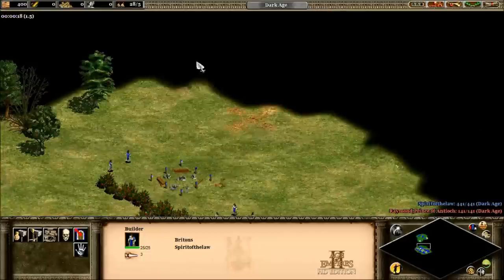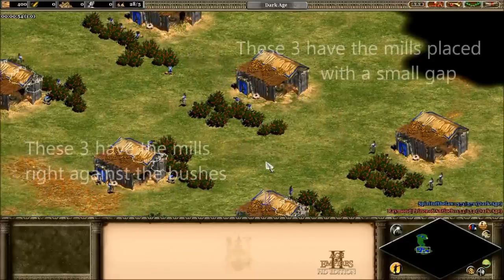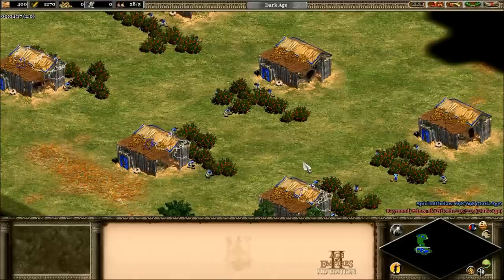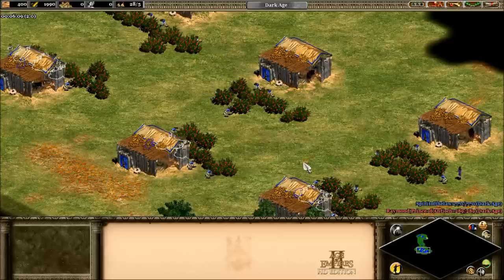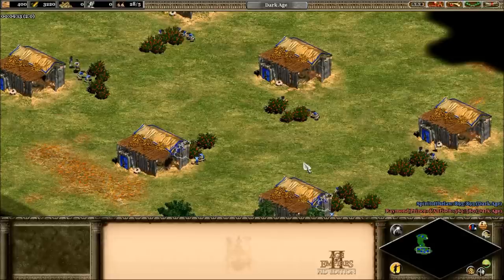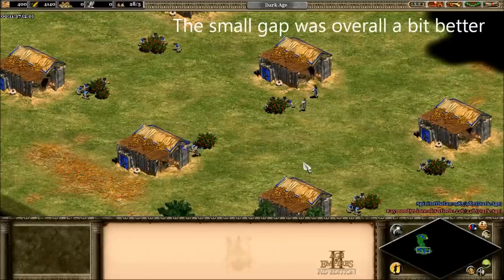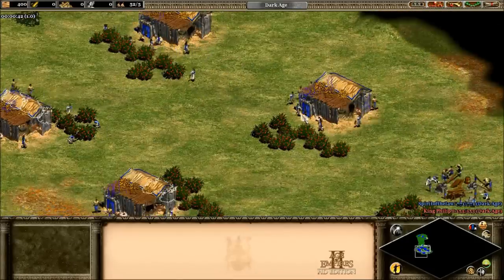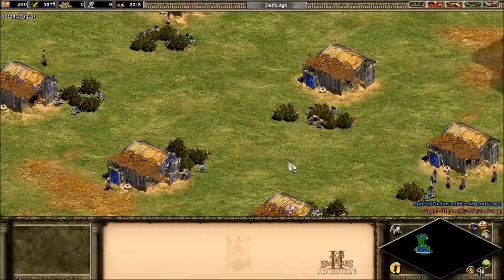AoE 2: Should mills be touching Berries?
I've sometimes wondered whether it's better to put the mill right against berry bushes or to leave a space. I put it to the test in this video!

In short, it doesn't matter, but if you're completely undecided, leave a gap!